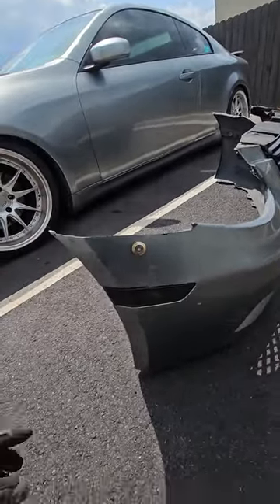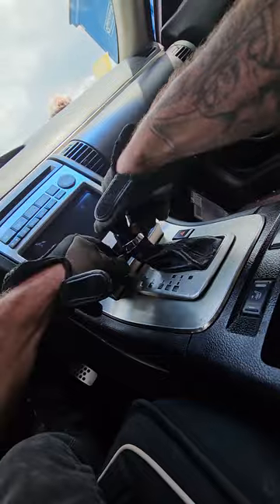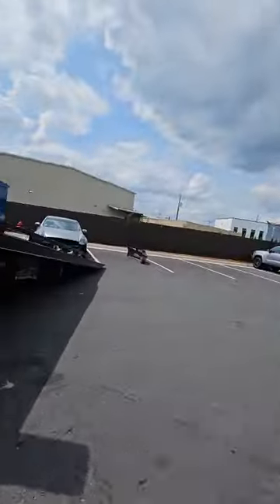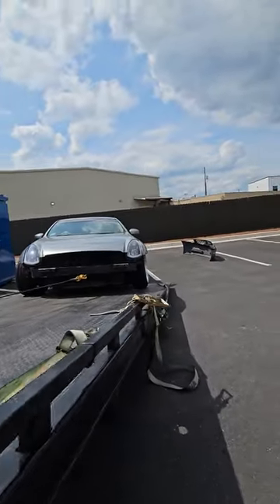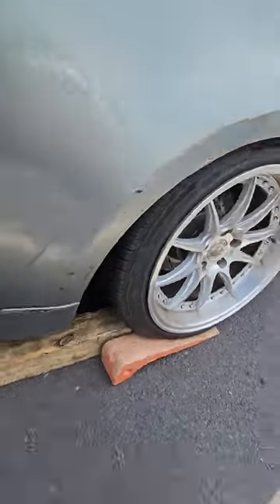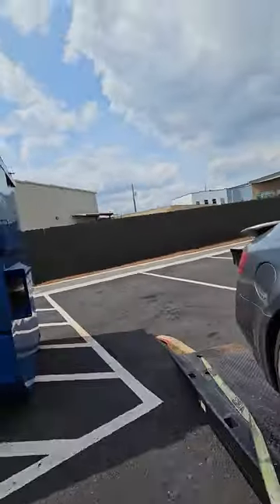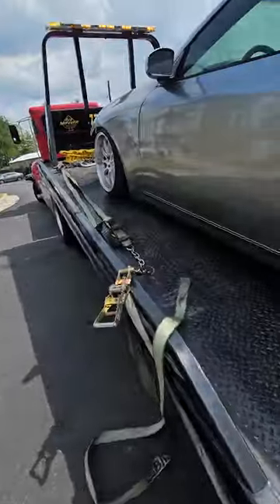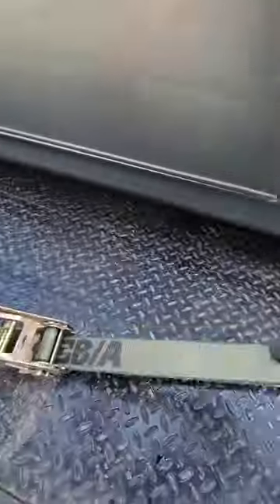Loading low cars#viral#youtube#shorts#short#youtubeshorts#ytshorts#youtuber#wrecker#rollback#towing.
How to load lowered vehicles onto a flatbed tow truck.I can't believe how fast the channel is growing and I owe it all to you guys. Thanks to each and everyone of you from the Malone family. youtube youtuber tow towing towtruck peterbilt wrecker video video rollback.